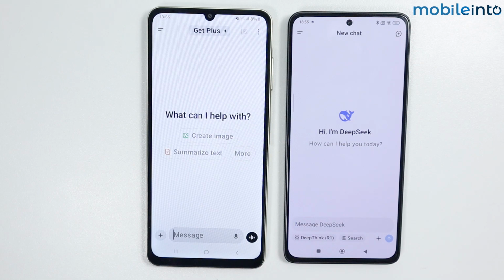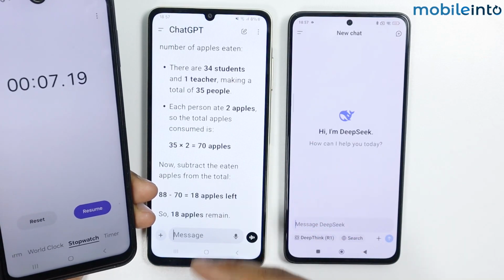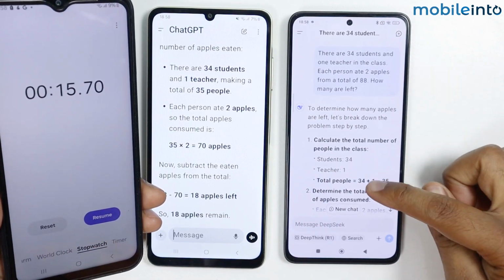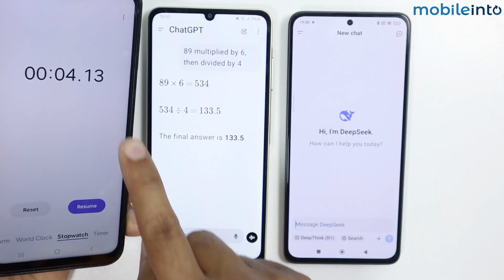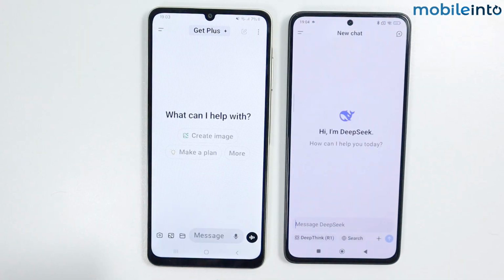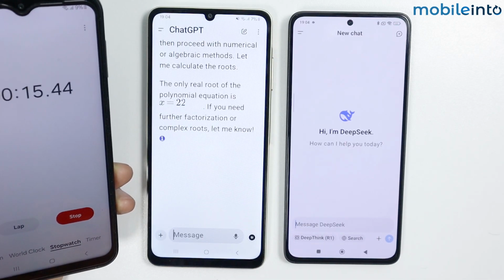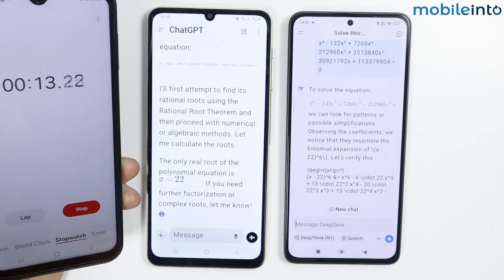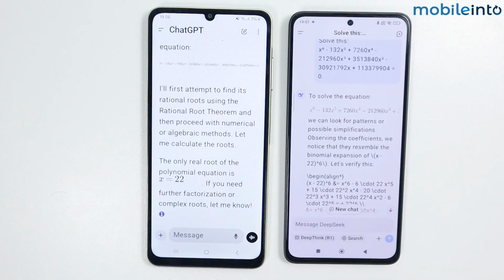ChatGPT vs. Deepseek - Speed Comparison ⚡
In this video, we compare the speed of Chatgpt and Deepseek in a head-to-head speed test. Watch to see which AI comes out on top in this ultimate showdown.